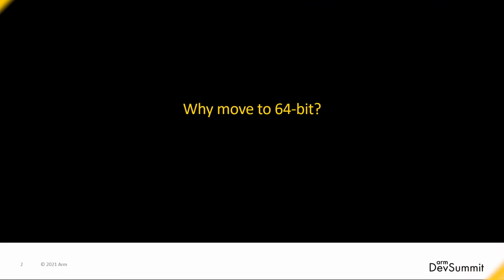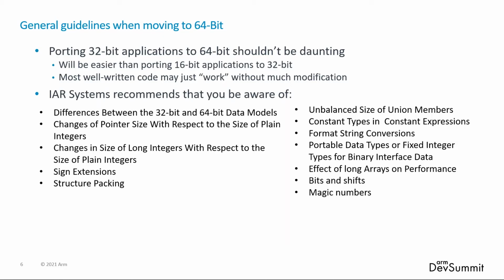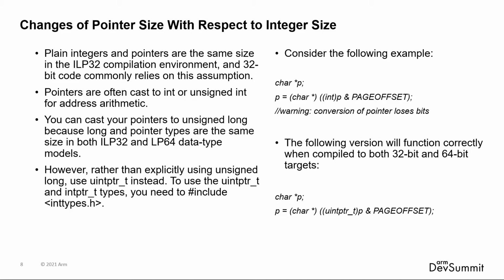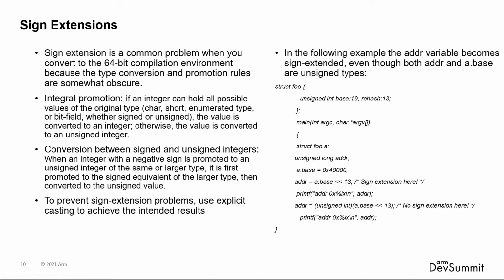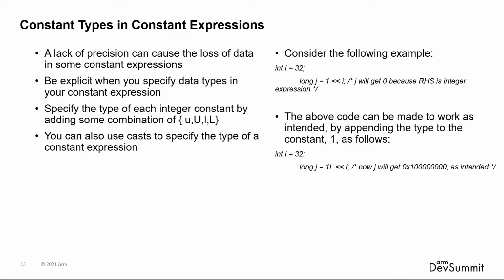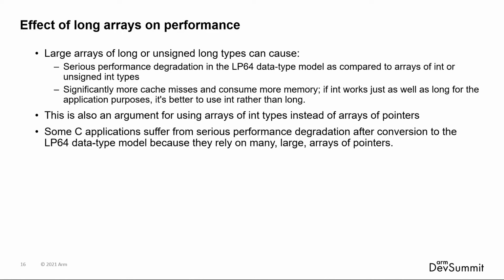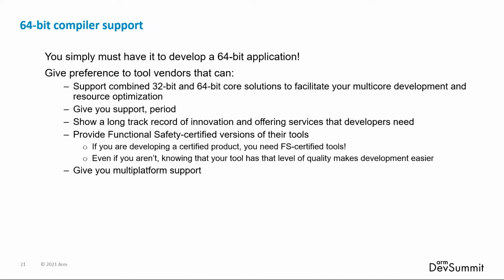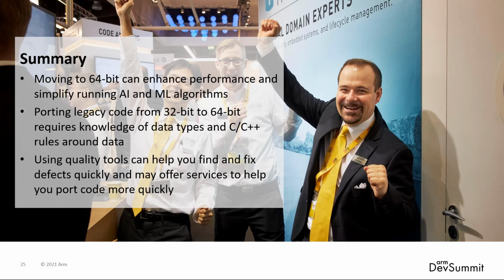Jumping from Arm 32-bit to 64-bit for Optimized Machine Learning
Embedded Systems are mostly 32-bit software today. Some people feel that is "good enough“.  With the new challenges and the importance of machine learning it's essential to keep up with the times.

64-bit processor architectures are now more power efficient than 32-bit architectures and Arm has shown that a 64-bit processor architecture is not only good for number-crunching servers and mobile processors, but can also be a game-changer in the low-power designs targeting machine learning.